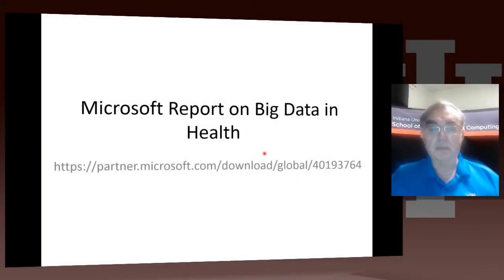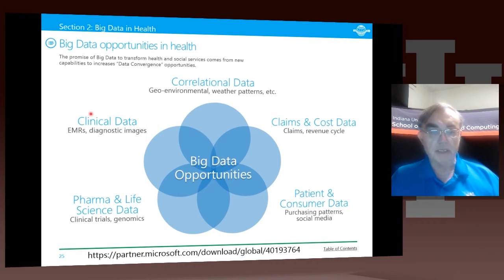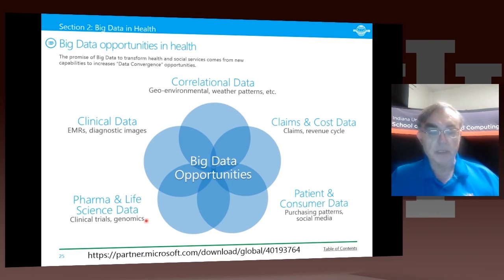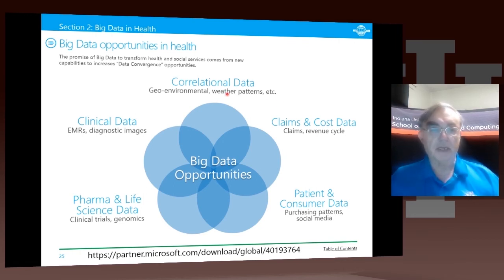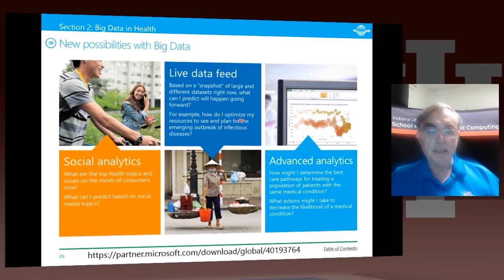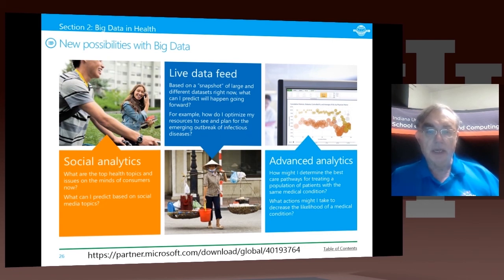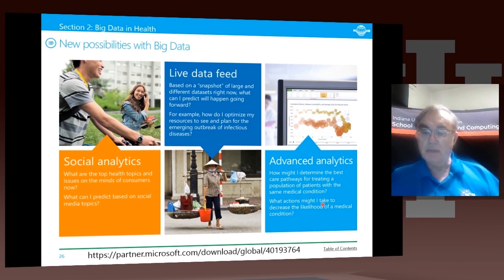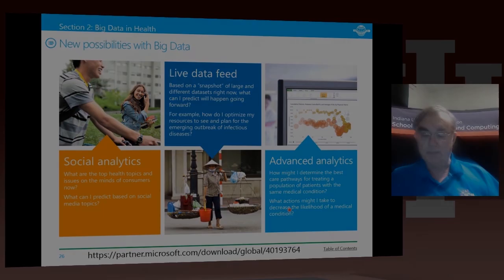IU X-Informatics Unit 27: Health 3: Microsoft Report on Big Data in Health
Lesson Overview:
This lesson identifies data sources as Clinical Data, Pharma & Life Science Data, Patient & Consumer Data, Claims & Cost Data and Correlational Data. Three approaches are Live data feed, Advanced analytics and Social analytics.